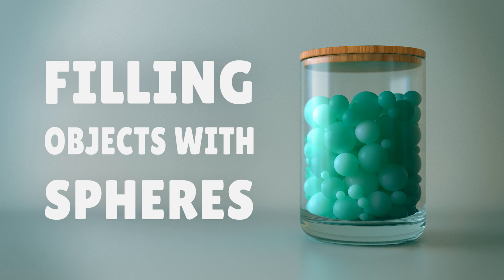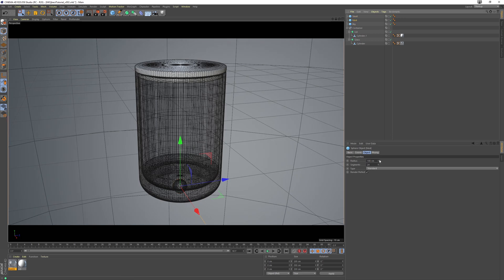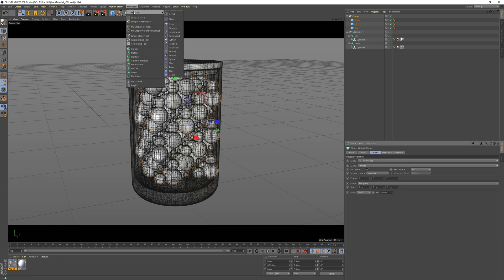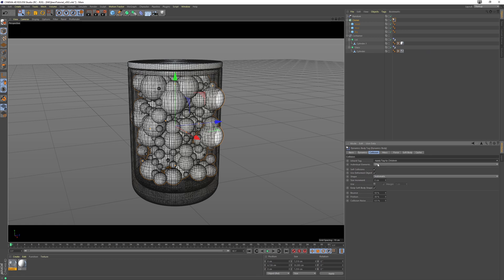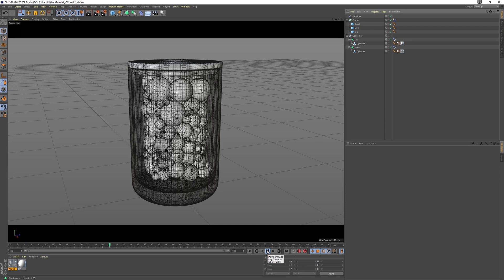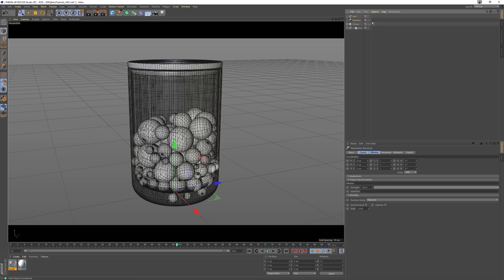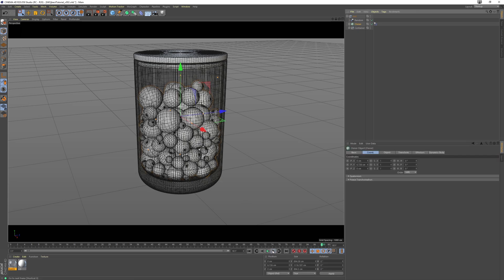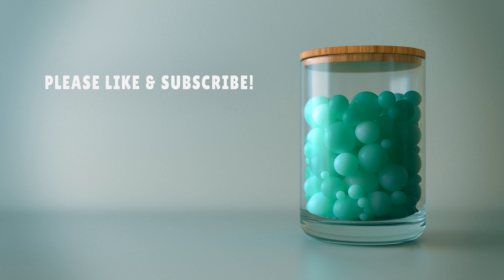Filling Objects With Spheres in Cinema 4D - Tutorial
A Tutorial that demonstrates how to dynamically fill an object with spheres using Cinema 4D R20.